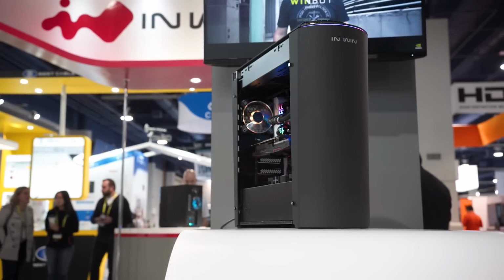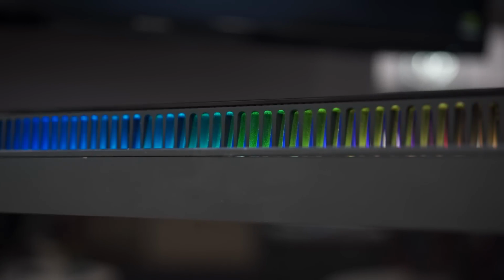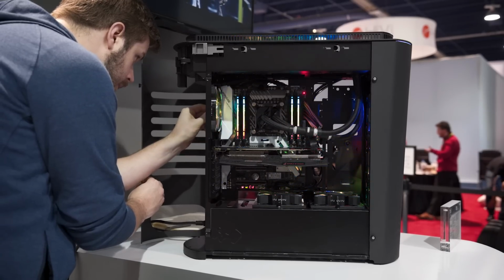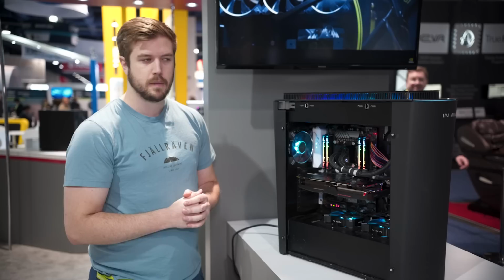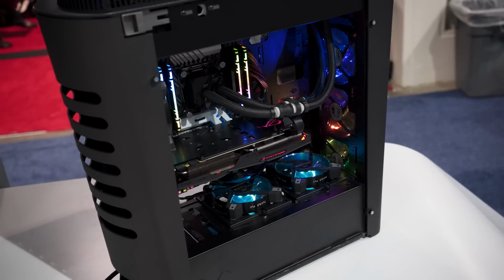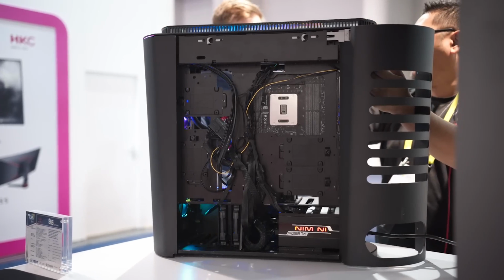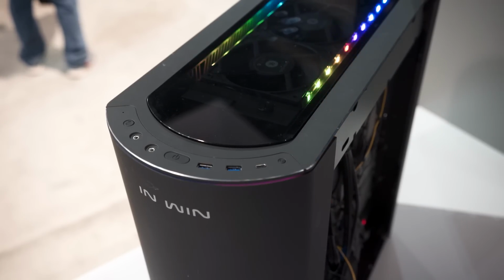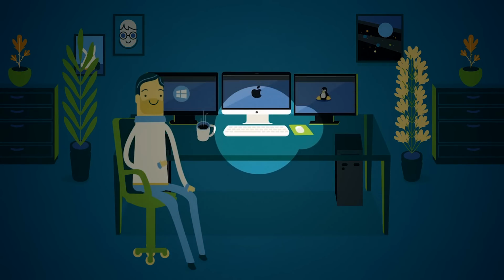Mechanized Case for ULTIMATE RGB? - In Win 915